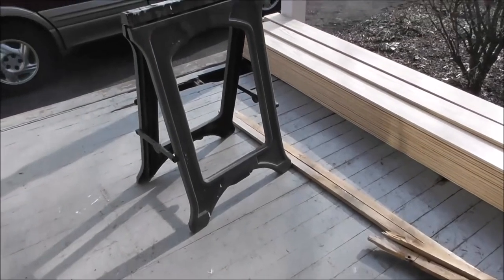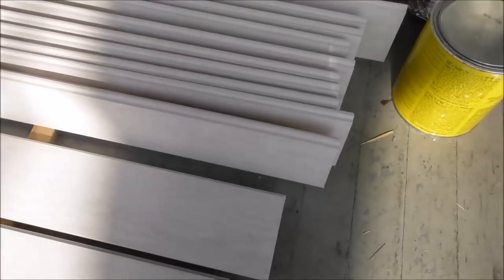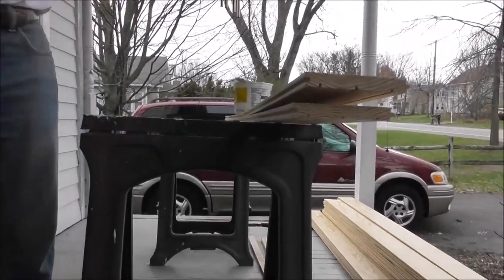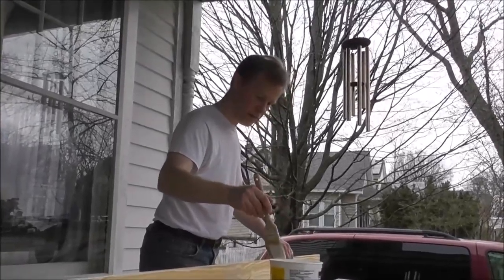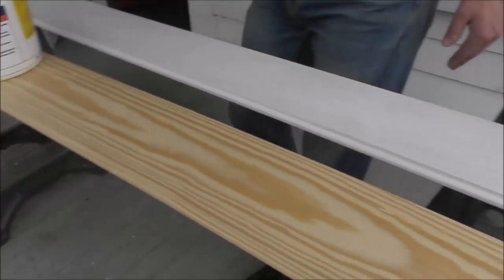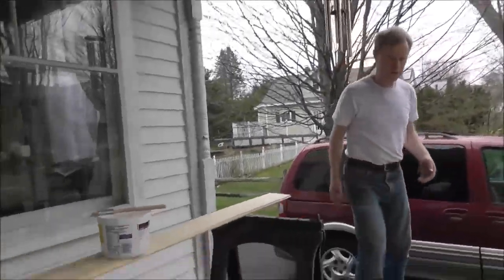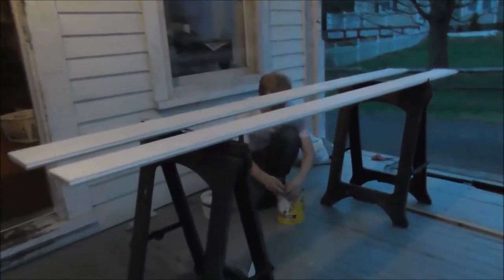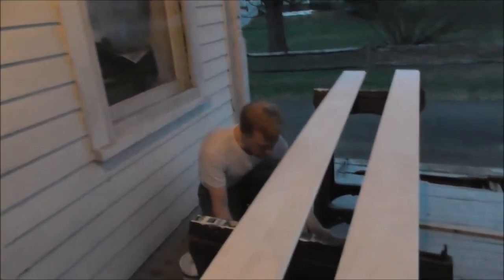5-3-18 Getting Work Done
Art got a lot of work done for the Snail's Pace Challenge. We also applied for a passport.